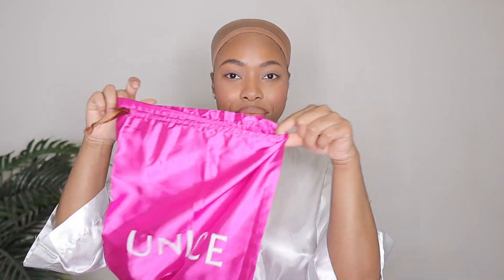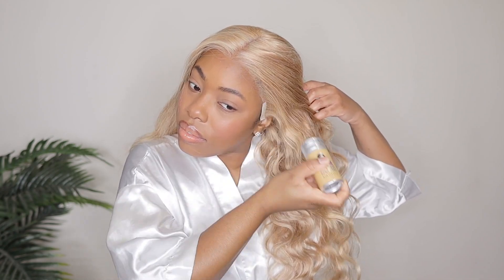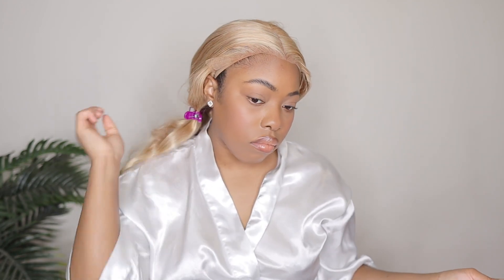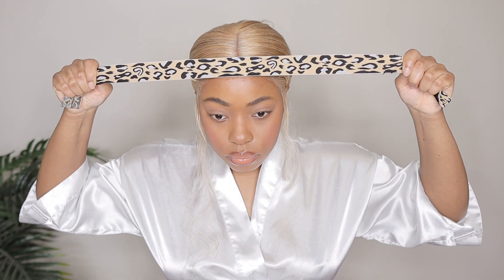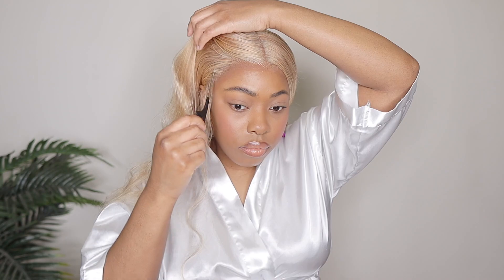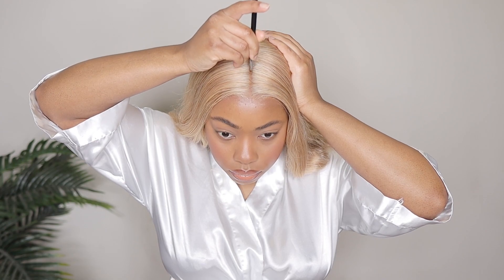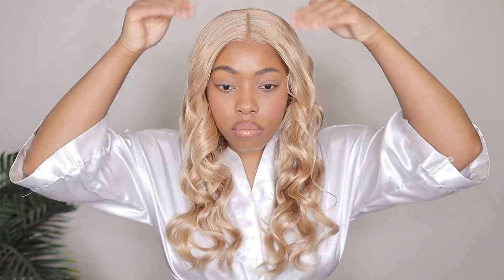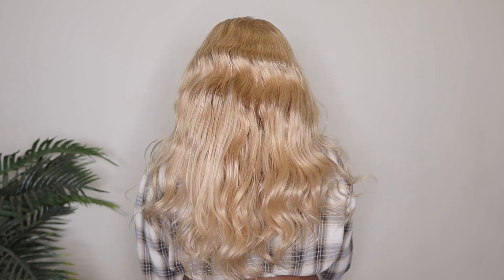I TRIED A ASH BLONDE WIG FOR THE FIRST TIME! UNICE HAIR PRE EVERYTHING GLUELESS 13X4 LACE FRONT WIG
48 Hours Delivery & Free Return Only for My subscribers Place Order

Amazon Store Front

Editing Software: Filmora X or iMovie
Camera: Canon M50 w/ Kit Lens
OR
Sigma 16mm F1.4 Lens
Lighting: Neewer Ring Light
Neewer Photogrophy Light Kit
Neewer 2 Pieces Bi-Color LED
Microphone: Blue Yetti USB Microphone

Common Questions:

Age: 30
Where I'm from: New York ( Hudson Valley Area )
Ethnicity: Jamaican
Race: Black
Nationality: American